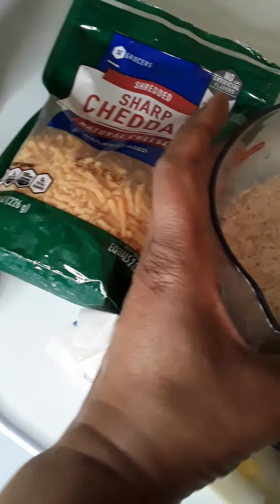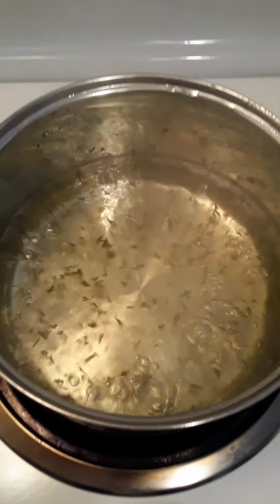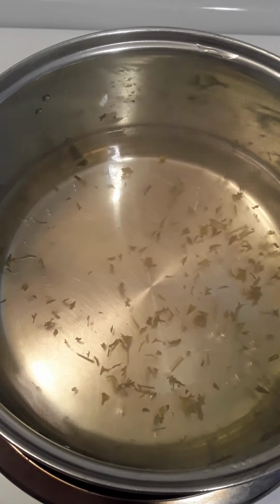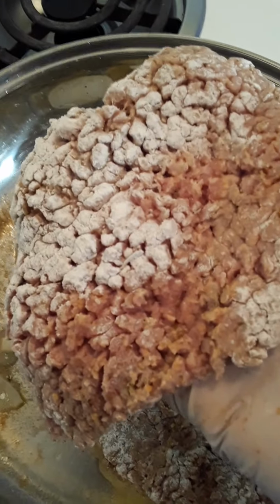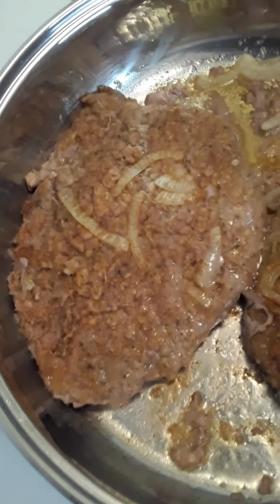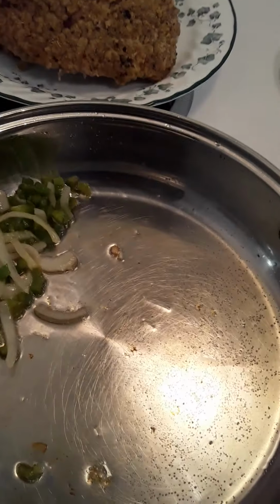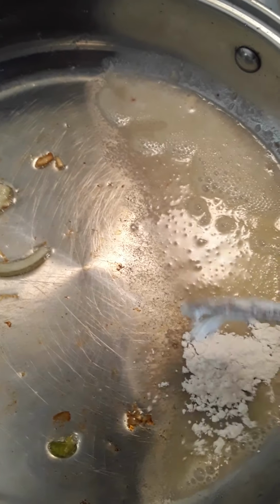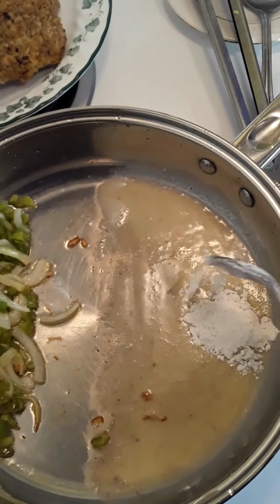Seared Pork Cube Steak w/ Onion Gravy, Steamed Broccoli Florets w/ Cheese, and Seasoned Rice Rice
Southern style Seared Pork Cube Steaks in Onion Gravy served with Seasoned White Rice and Broccoli Florets with cheese.  All time household delightful favorite. Flavorful and simply delicious.😋  Yummy!

Ingredients below.

**Seared Pork Cube Steak
Italian Seasoning, Onion Powder, Black Pepper,  Lemon Pepper, Crushed Rosemary, Canjun Spicy Seasoning, Garlic & Herb Spicy Seasoning, Worcestershire Sauce, Sliced Onions, 2 TBSP Butter, 1/2 cup Flour

**Seasoned Rice
1 cup White Rice, Parsley Flakes, Dash table Salt

**Steamed Broccoli Florets with  Cheese
1 Bag Broccoli Florets
3/4 cup Water, Black Pepper, Adobo Seasoning, Onion Powder